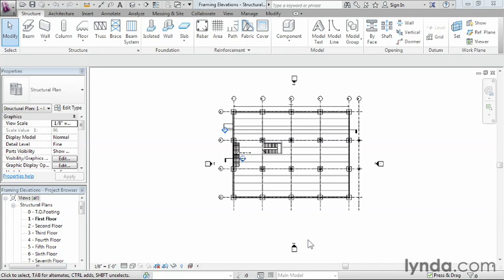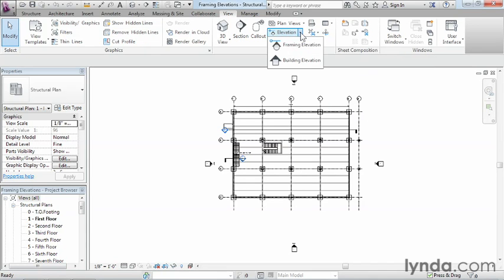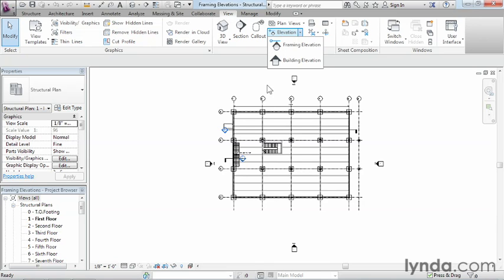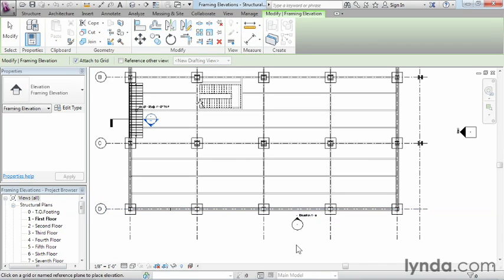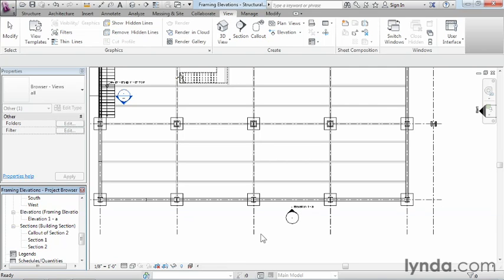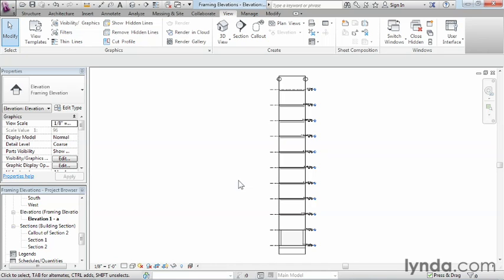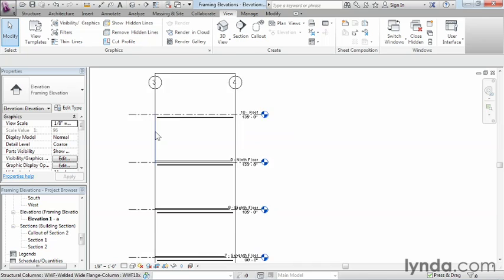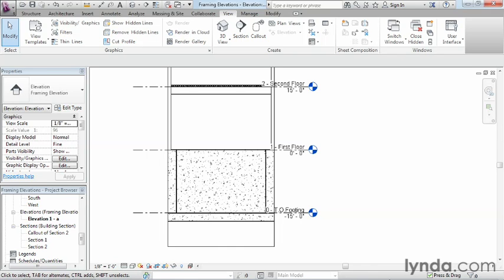Revit Structure 2013 Essential Training 11 02 SC11 elevation